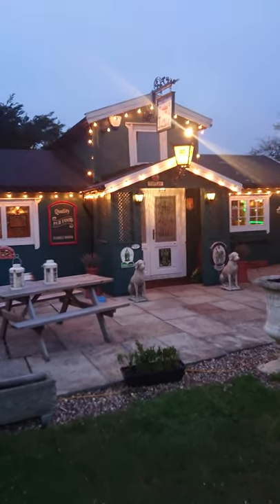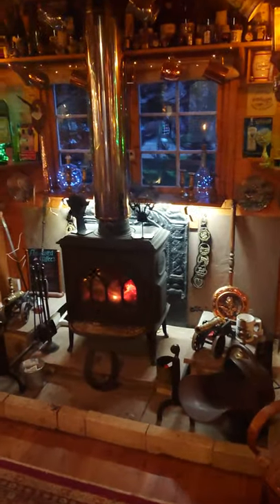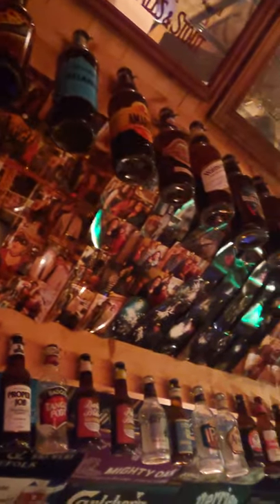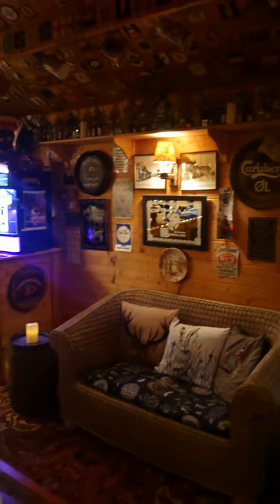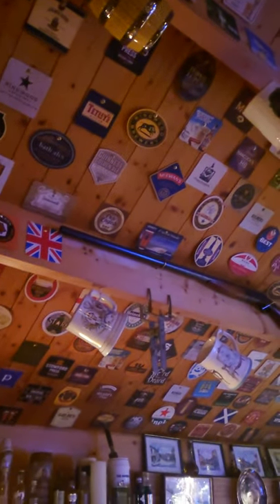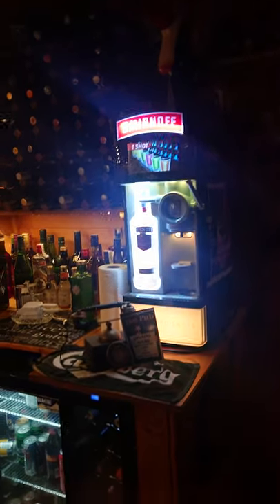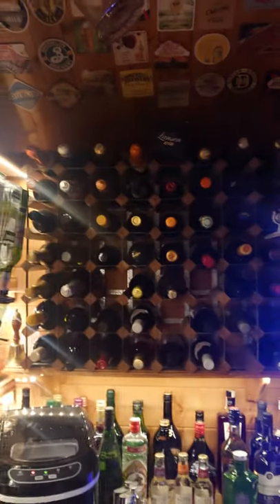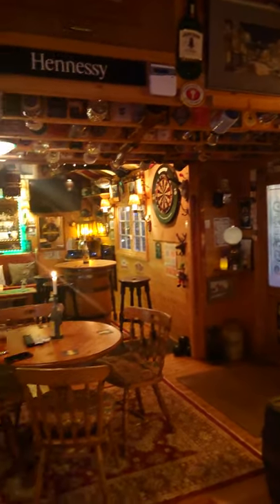The Baron's Arms Pub Shed Updated 2021 (Narrated by Andrew)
So here is the newest video of The Baron's Arms Pub Shed owned by my Godfather and his wife. The pub is for private use. ..More information about the pub shed can be found on The Baron's Arms page at the following link...